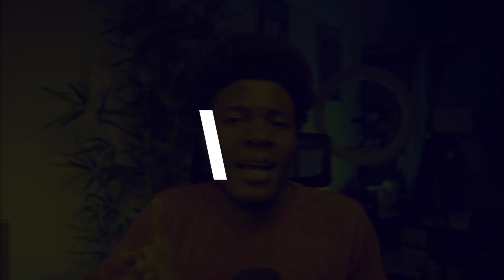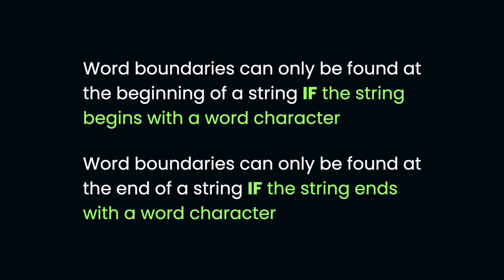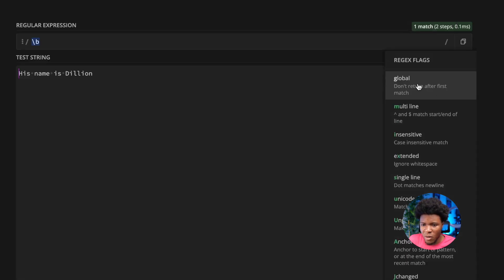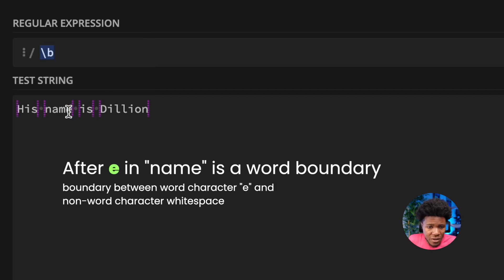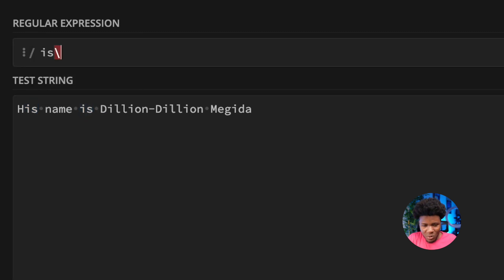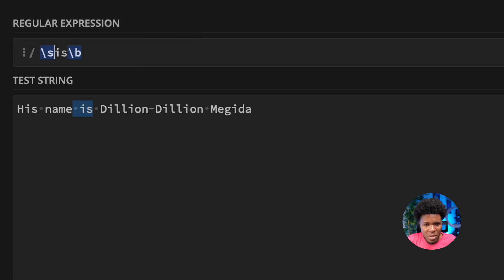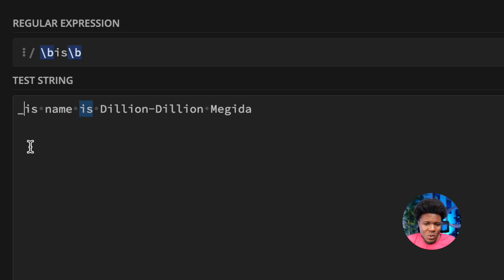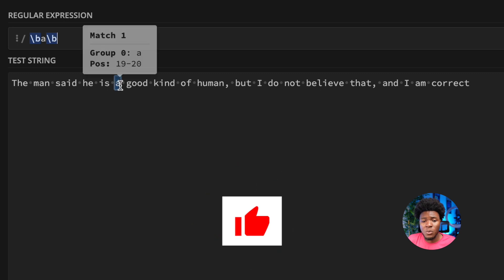WORD BOUNDARY METACHARACTER Simplified | Part 7.1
In this lesson, I explained what the Word Boundary Meta Character is, and showed examples of areas it can be useful when writing regular expressions.